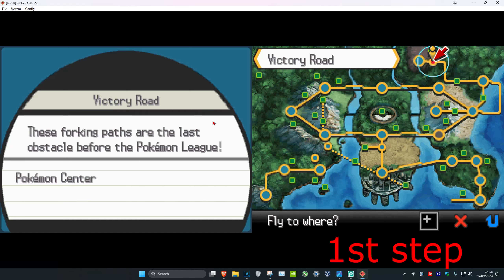How To Get Flamethrower TM35 in Pokemon Black 2 & White 2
Where To Find Flamethrower TM35 in Pokemon Black 2 & White 2